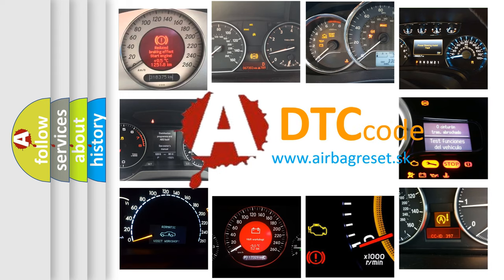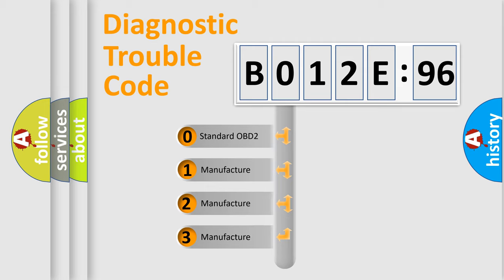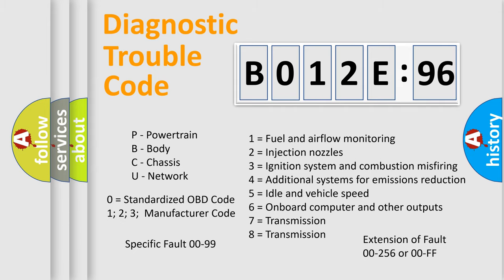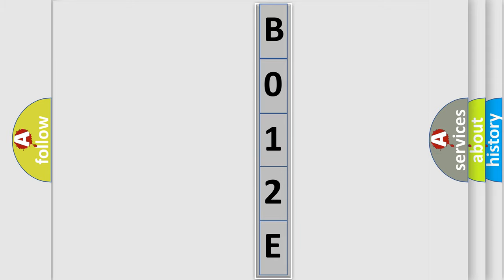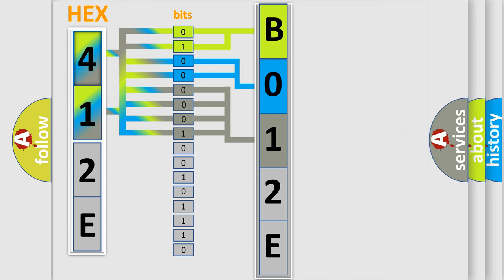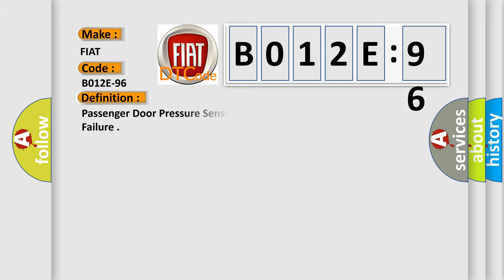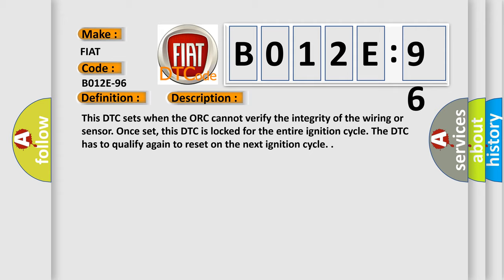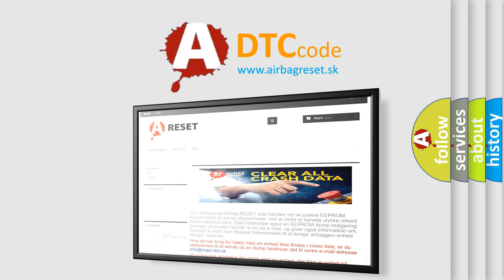DTC Ford B012E-96 Short Explanation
Contents:
0:21 Basic DTC analysis according to OBD2 protocol standard.
1:48 Insight into programming
2:58 A diagnostically understandable description of the Diagnostic Trouble Code
3:05 Basic error definition

Make:
FIAT
Code:
B012E-96
Definition:
Passenger Door Pressure Sensor (Satellite) - Component Internal Failure
Description:
Cause:
Impact/Pressure Sensor
Occupant Restraint Controller (Orc)
Failure Type: